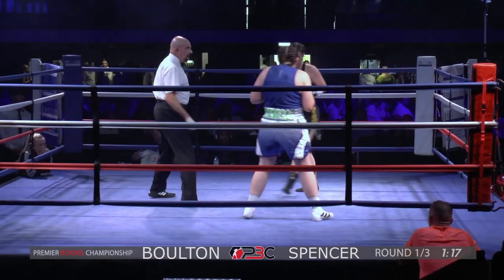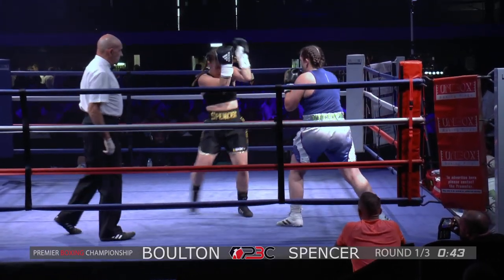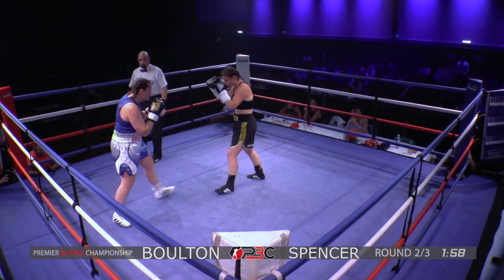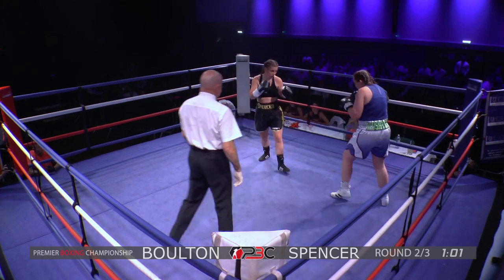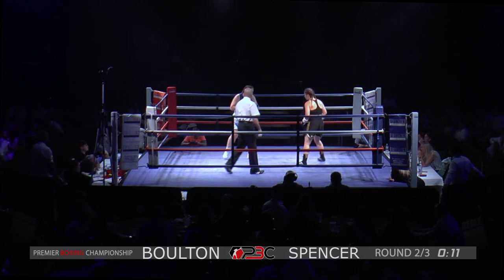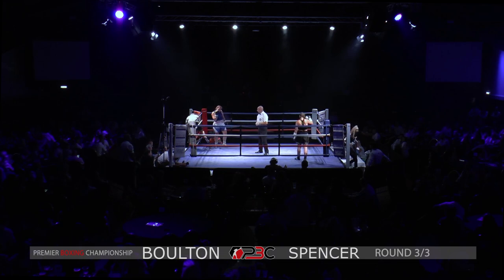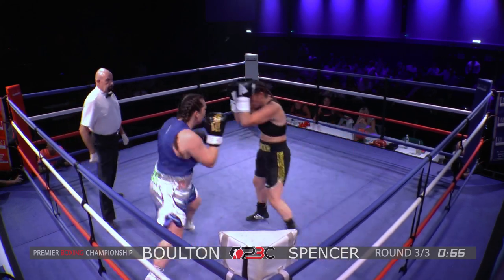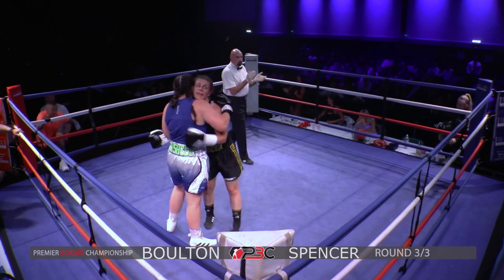4 Paige Boulton vs Paulette Spencer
Premier White Collar Boxing is designed as a step up from novice fighting, all competitors will be fighting 3x2min rounds wearing 12oz PBC gloves.
With events having gone off in the North East (namely Durham) Blackpool, York and Belfast this is a fast growing promotion with national ambitions.

Video production by Fight Collective Produce Shoot Edit